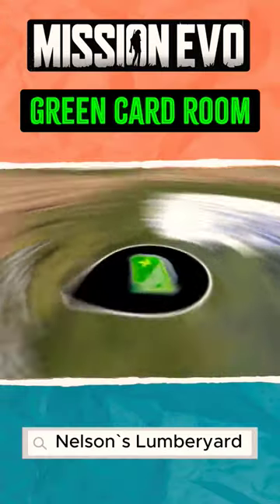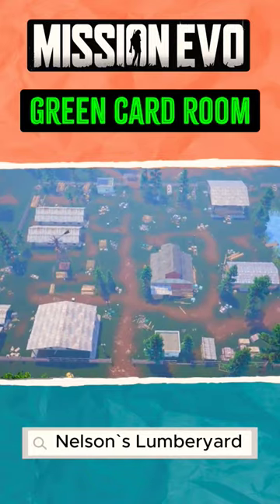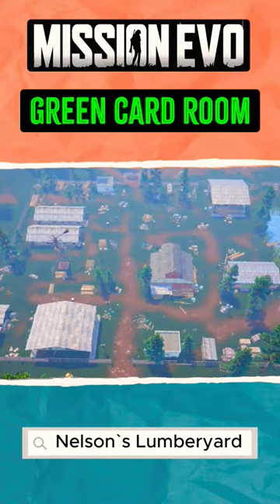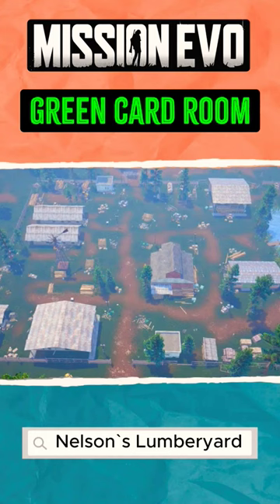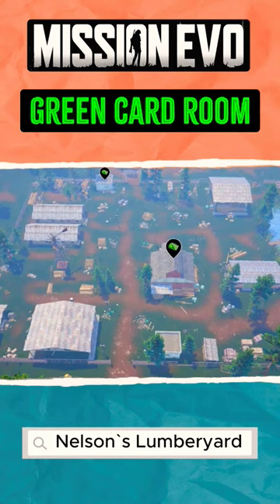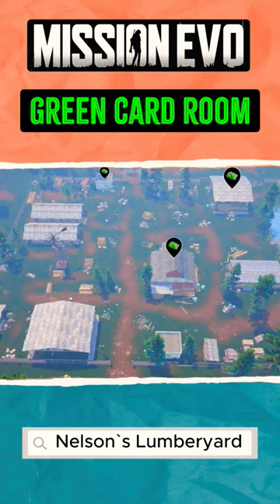Mission EVO / Green Card Room / Nelson's Lumberyard